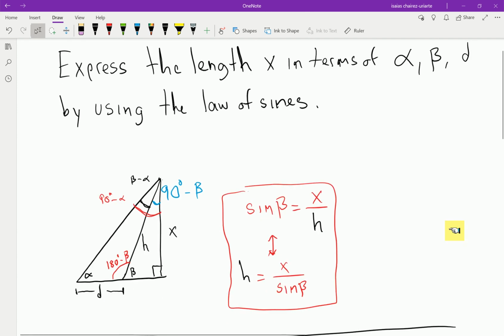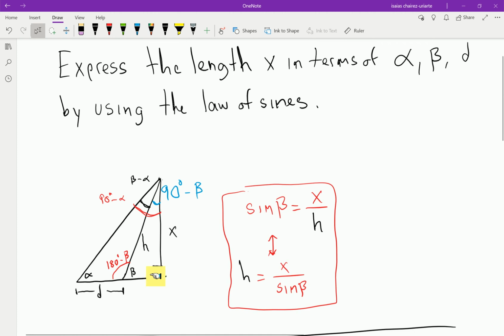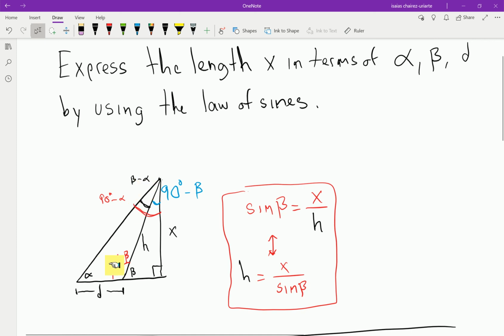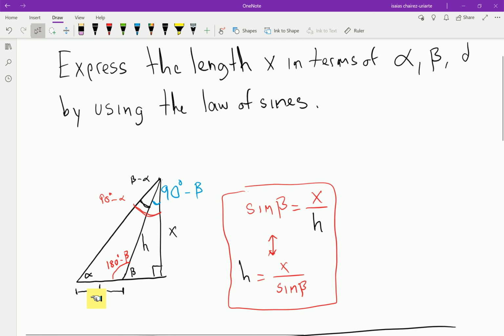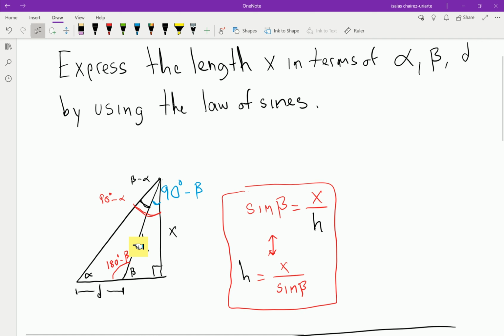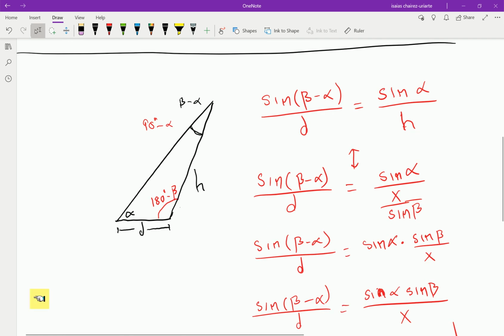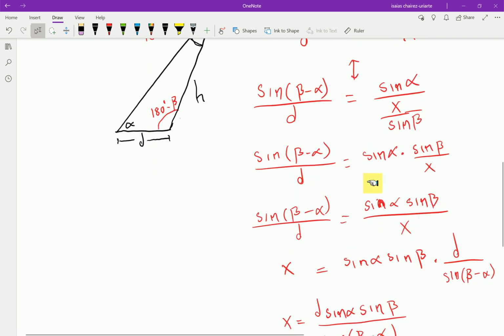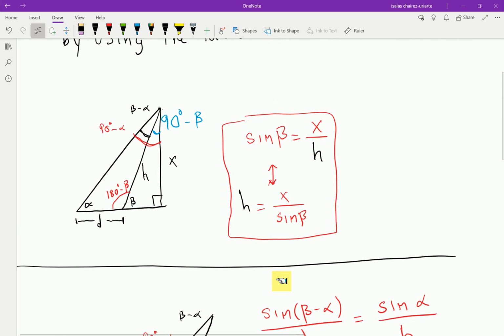LastProblem8 1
LawOfSinesProblem